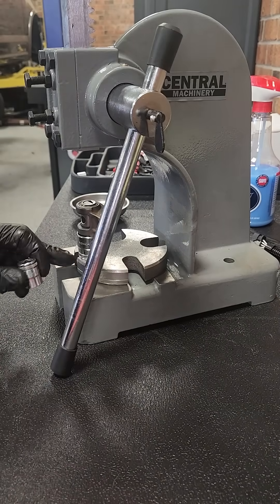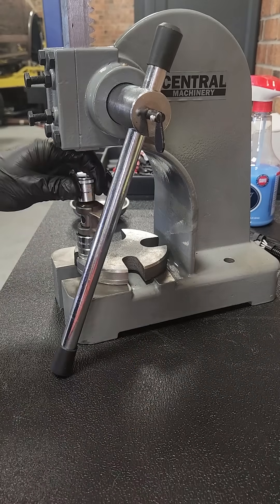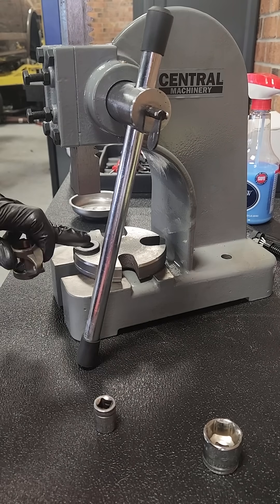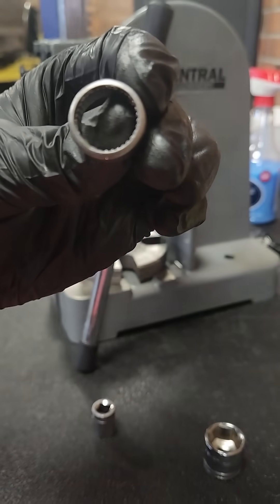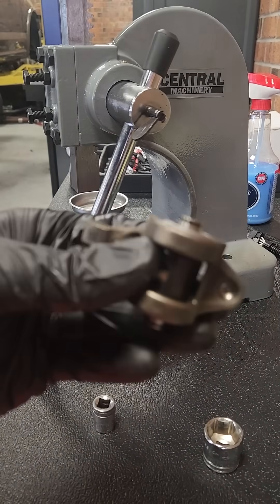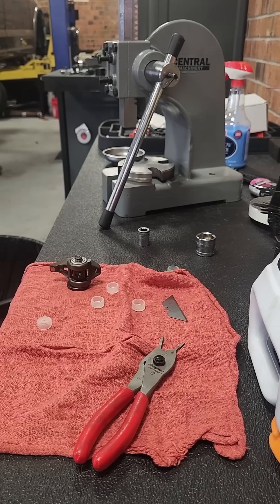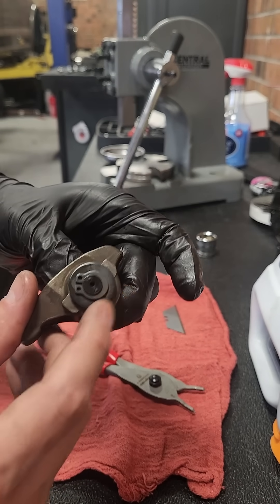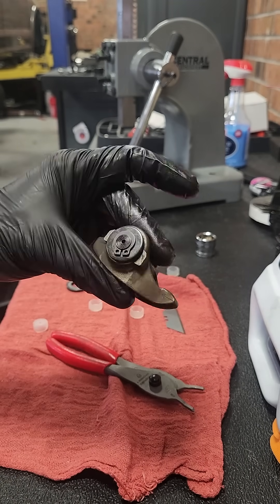BTR Trunnion Upgrade Install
BTR PREMIUM LS & LT ROCKER ARM TRUNNION KIT - TK002
Tools needed
Press or vice
13mm socket
22mm socket